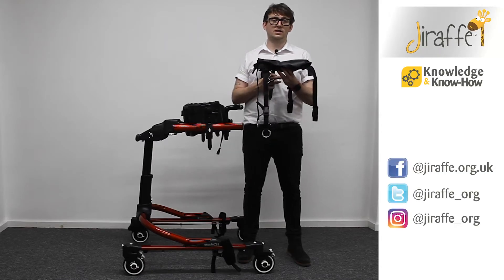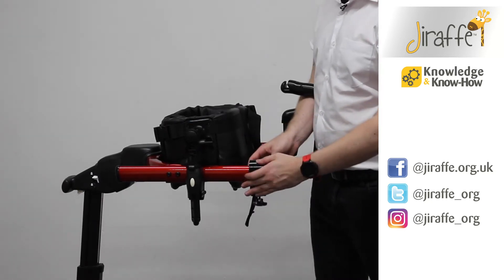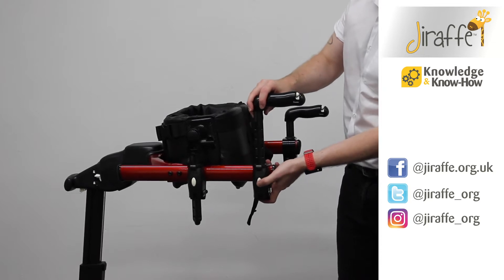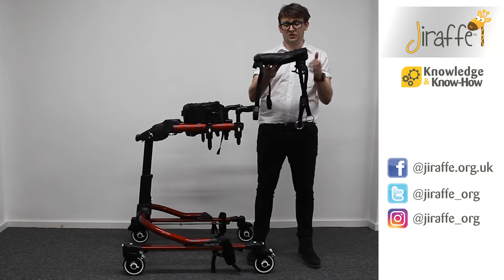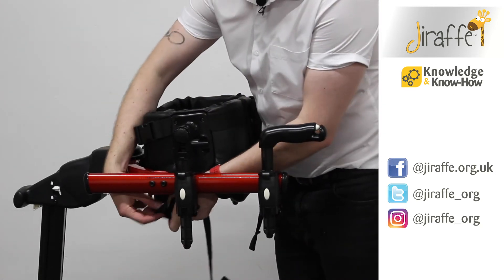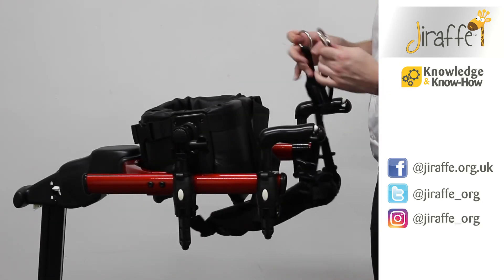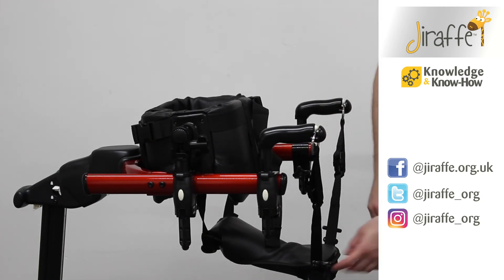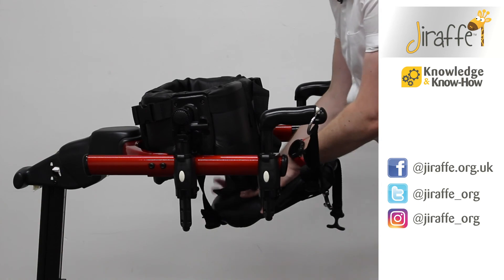Rifton Dynamic Pacer - Fitting the hip positioner - Jiraffe Knowledge & Know-How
Instructional video to demonstrate how to fit the hip positioner on to the Rifton Dynamic Pacer.

The Dynamic Pacer is a system comprising of an upper frame with a choice of bases, to accommodate users with a broad range of abilities, in a variety of settings. Everything about Rifton Pacers encourages progress, so nothing stands between the user and the places they want to go. And like all of their products, the Dynamic Pacer comes with the quality and dependability you rely on from Rifton.